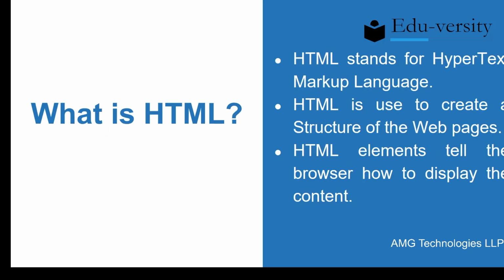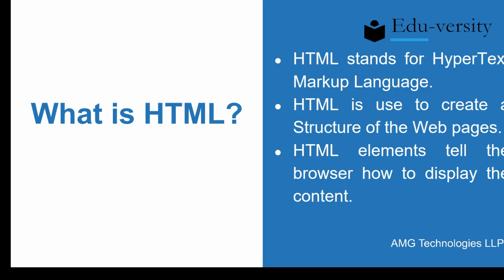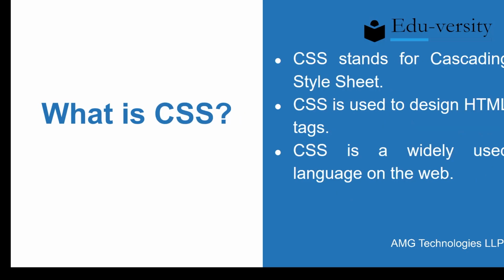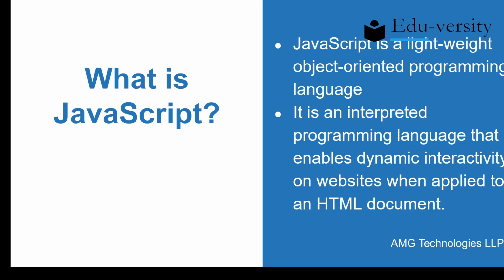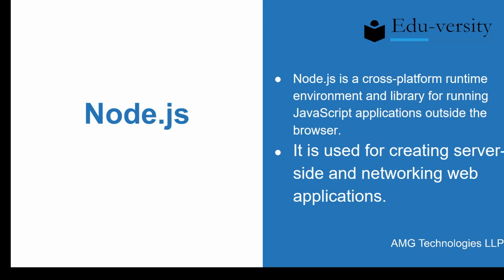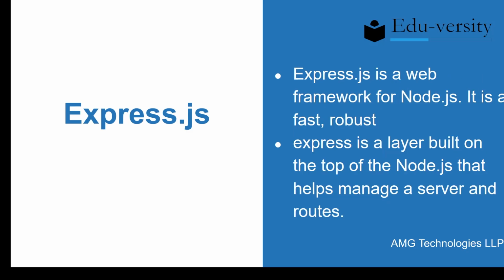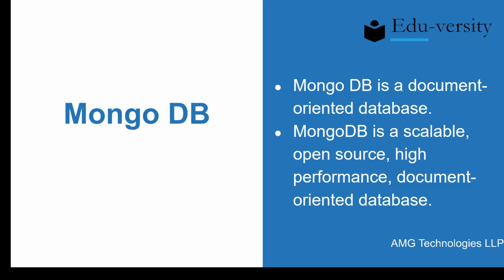MERN Stack Masterclass: Build Job-Ready Projects & Get Hired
🚀 Go from Zero to Full-Stack Expert. This complete MERN course teaches you how to build professional, scalable web applications from scratch using MongoDB, Express, React, and Node.js. Focus on hands-on coding and building a portfolio that gets you noticed by employers. Start your journey to becoming a well-paid Full-Stack Developer today!

Tired of incomplete tutorials? This is the definitive, all-in-one course for the MERN stack. We connect all the dots, teaching you the seamless integration of React frontend and Node/Express backend with MongoDB. Master authentication, deployment, and best practices. Stop wasting time—get the cohesive knowledge required to launch your own app.

Deep Dive into Modern MERN. This course covers everything from basic routing to advanced topics like Context API/Redux Toolkit, user authentication with JWT, and efficient data handling with Mongoose. Learn to build and secure robust RESTful APIs using Express and deploy your finished apps to the cloud. Perfect for intermediate developers or those ready for the next level.